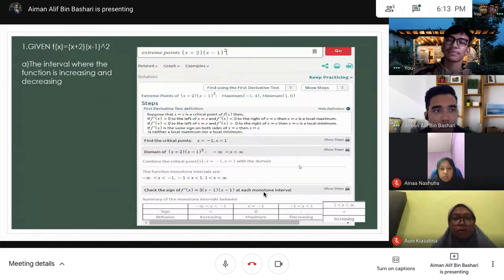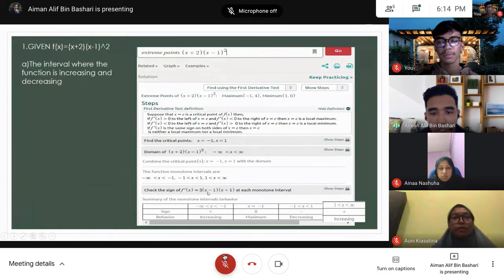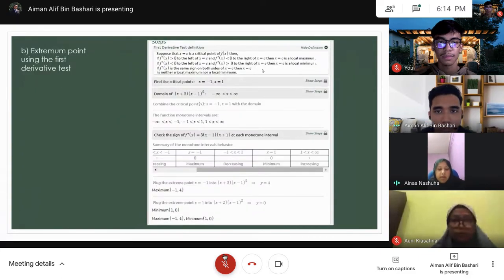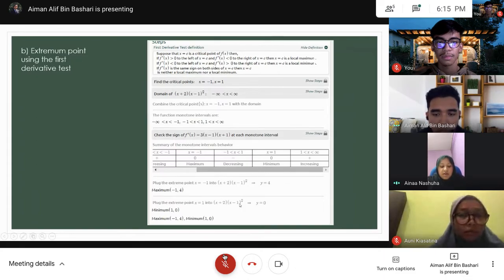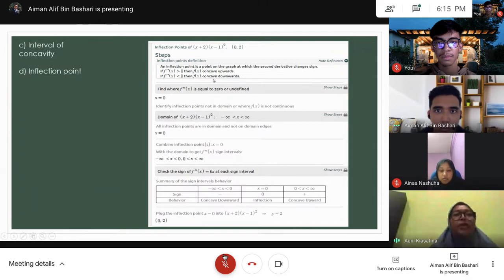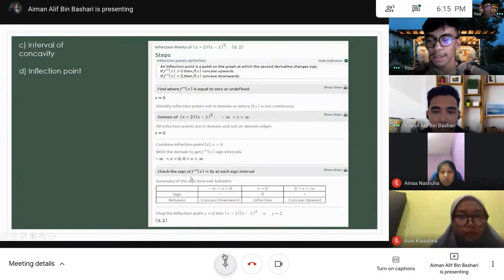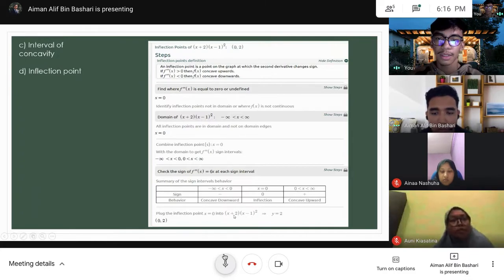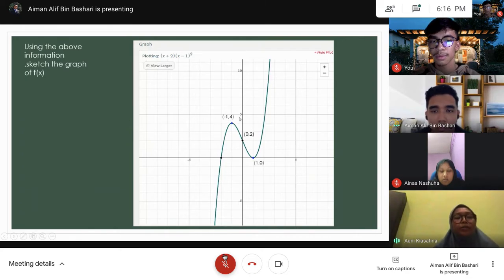GROUP 1. MAT183 PRESENTATION. ASSESSMENT 3